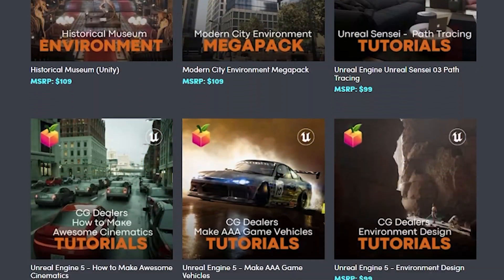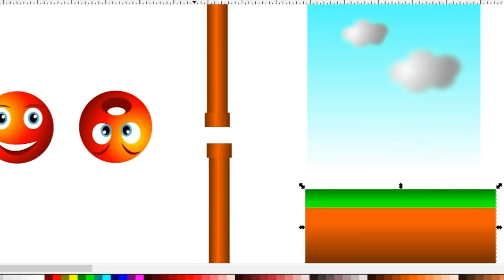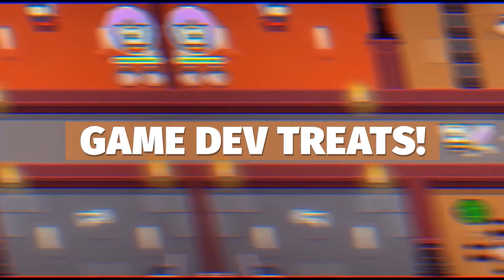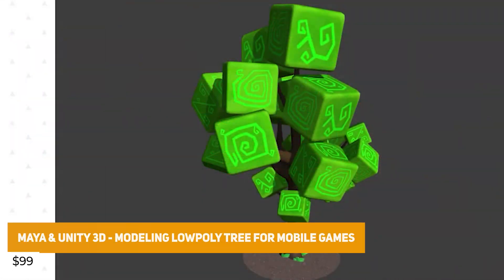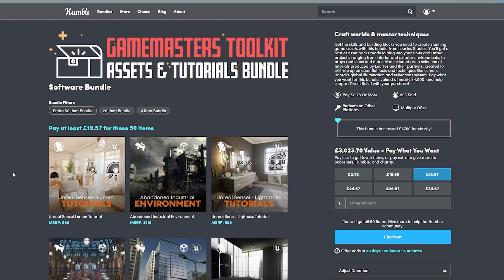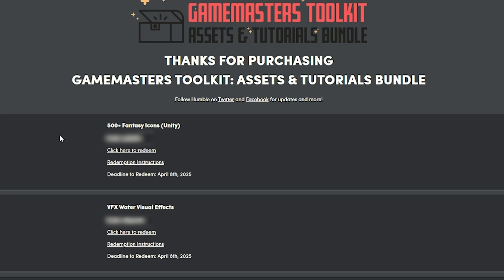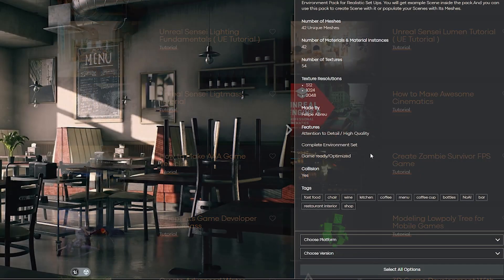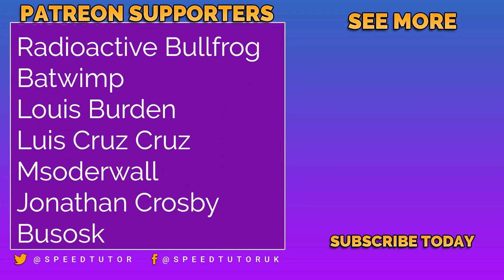$4000 Bundle FOR HOW MUCH?! (Unity Environments Bundle)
Get the skills and building blocks you need to create stunning game assets with this bundle from Leartes Studios. You’ll get a host of asset packs ready to plug into your Unity and Unreal projects, ranging from interior and exterior environments, to props and icons and more. Also included are a selection of tutorials produced by Leartes and their partners, created to skill you up on essential tools and techniques like Lumen, Unreal’s global illumination and reflections system. Pay what you want for this bundle, valued at nearly $4,000, and help support Direct Relief with your purchase!